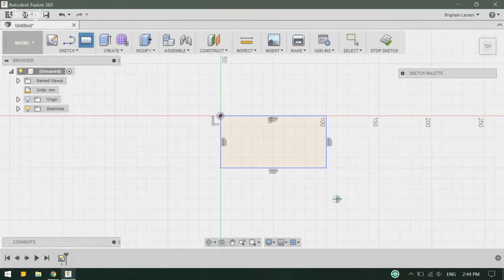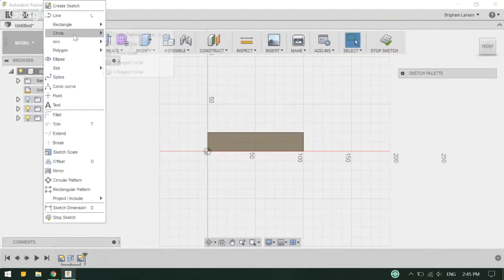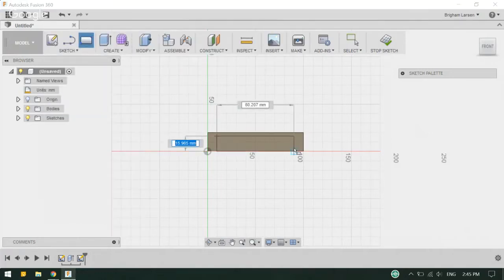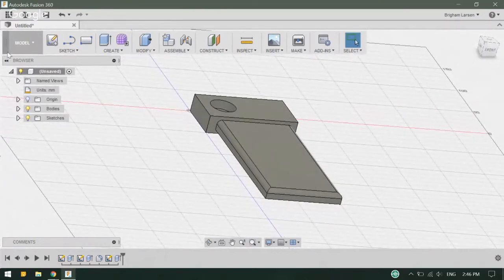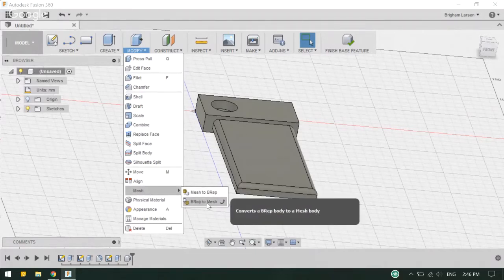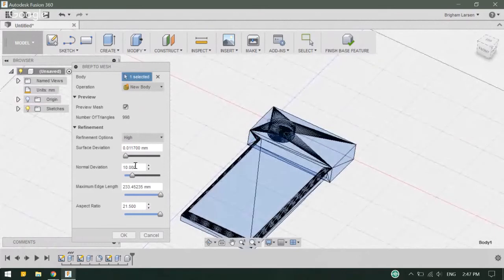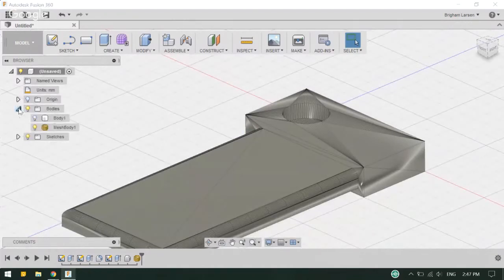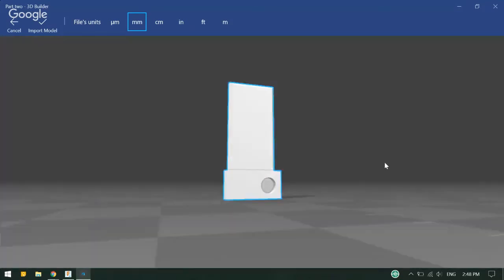How to make a .obj file in Fusion 360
This is a brief video explaining how to save models in Fusion 360 as .obj files.